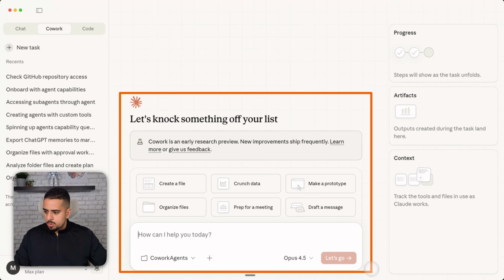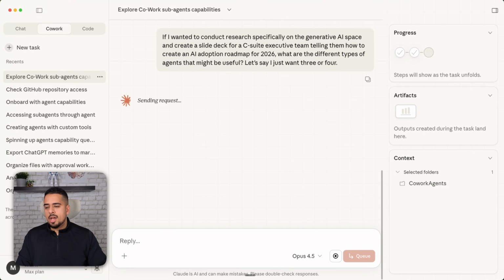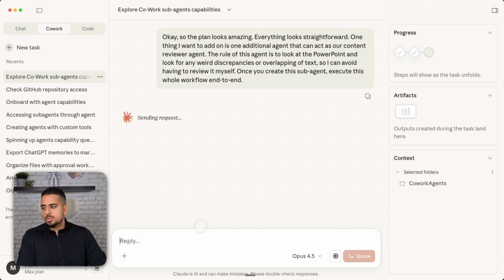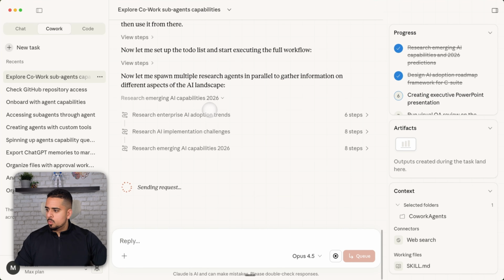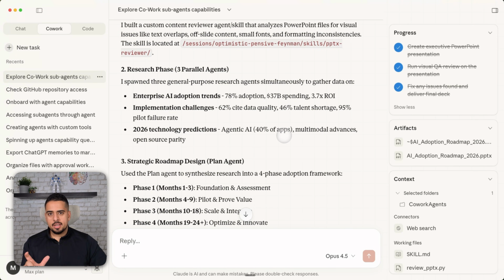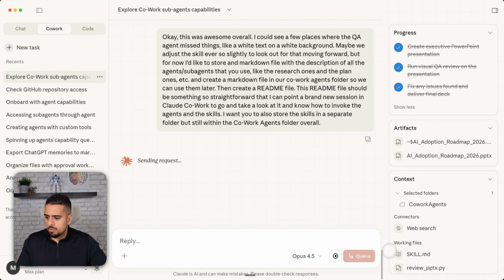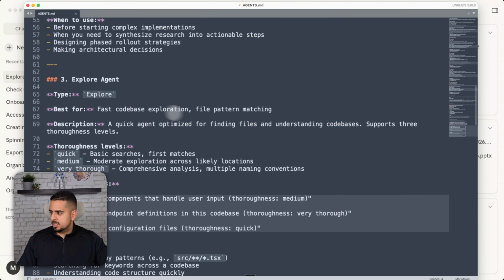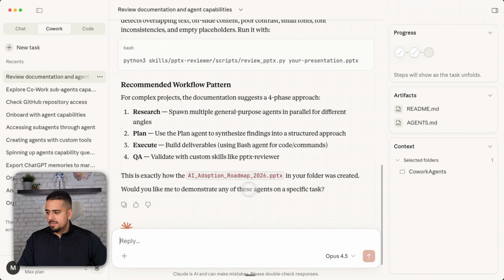How to Turn Claude CoWork Into a Full AI Team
What if you could turn Claude into an entire team of AI agents working in parallel? In this video, I reveal the sub-agents feature hidden inside Claude's Co-work mode that lets you spawn multiple specialized agents to tackle research, coding, and analysis simultaneously. You'll discover how to break free from the single-thread limitation that slows down most AI workflows and instead orchestrate parallel task execution that dramatically speeds up complex projects. I'll walk you through the 4-phase workflow pattern (Research, Plan, Execute, QA) that transforms how you approach any substantial task, plus show you how to persist and reuse agents across sessions so you never lose context. Whether you're doing competitive analysis, multi-file code refactoring, or deep research projects, this sub-agents approach will fundamentally change how you work with Claude.

⏳ TIMESTAMPS:
00:00 - Intro: The hidden feature most Claude users don't know about
01:45 - What are sub-agents and why they matter
03:30 - The context window problem and how sub-agents solve it
05:15 - Demo: Spawning your first sub-agent
07:00 - The 4-phase workflow: Research, Plan, Execute, QA
09:45 - Running agents in parallel vs sequential
12:00 - Agent types explained: Explore, Plan, Bash, and more
15:30 - Real example: Competitive analysis with parallel research agents
19:00 - Persisting agents across sessions
21:15 - Advanced: Chaining agents for complex workflows
24:00 - Common mistakes and how to avoid them
26:30 - Prompt templates you can steal
28:00 - Wrap up and resources